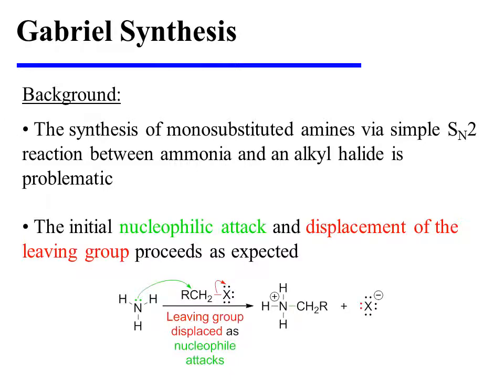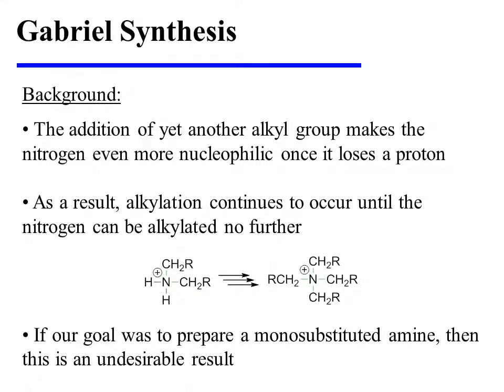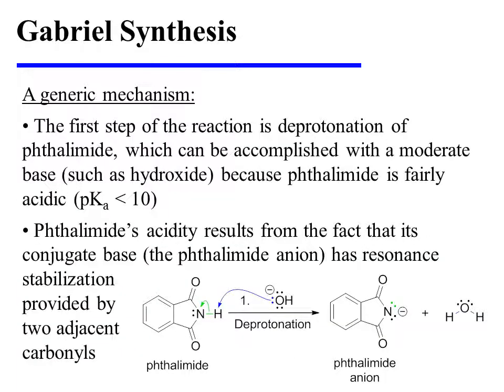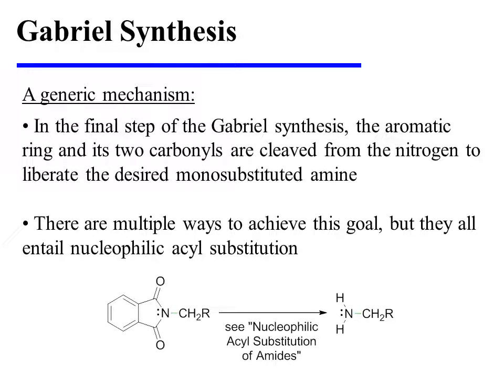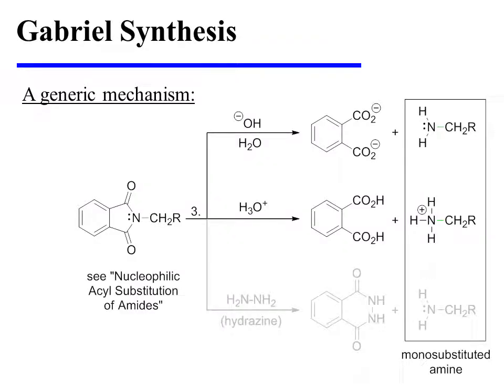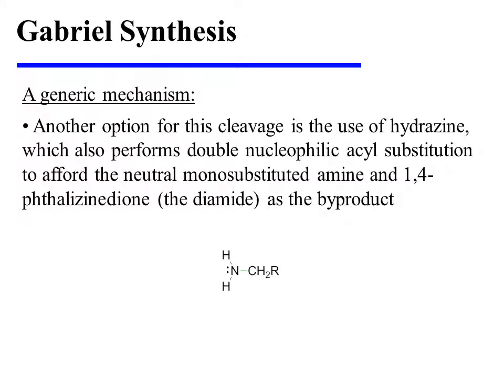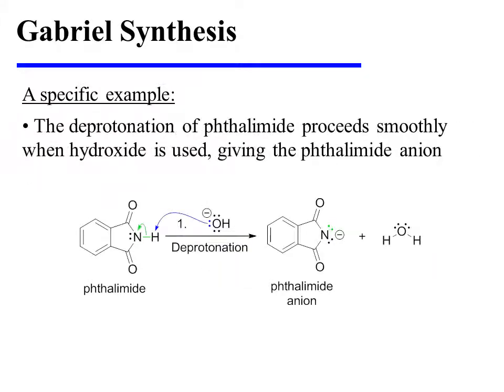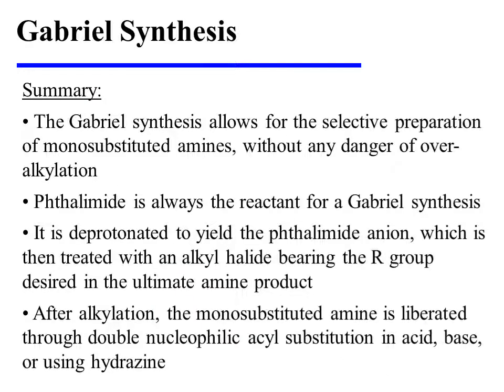Gabriel Synthesis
This video provides an overview of the Gabriel synthesis. It is an excerpt from the book "Introductory Organic Reaction Mechanisms: A color-coded approach to arrow pushing" by Michael S. Leonard (ISBN 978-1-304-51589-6).